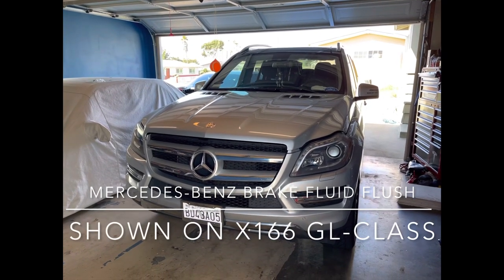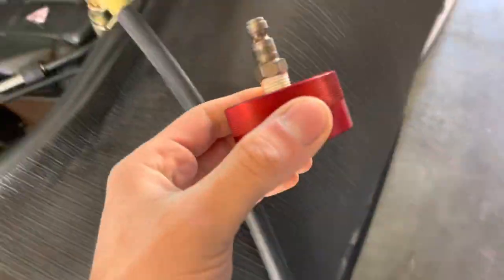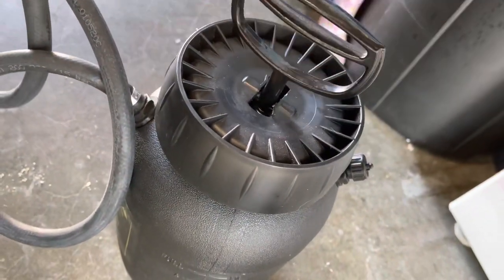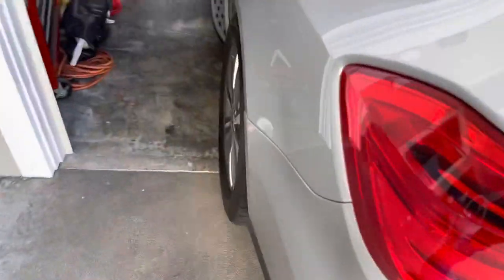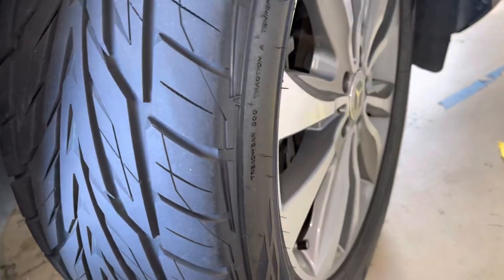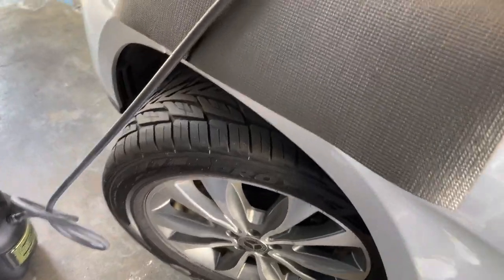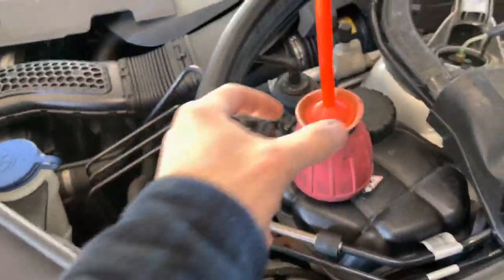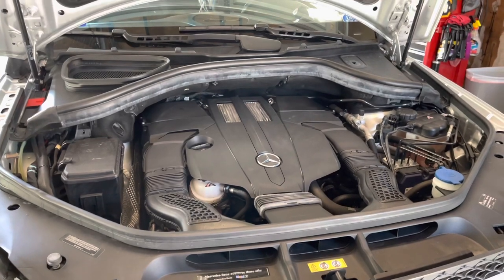Brake Fluid Flush on a Mercedes-Benz (Non-SBC)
In this video you can see how I do a brake fluid flush on most Mercedes brake systems that do not have SBC (Sensotronic Brake Control) or AMG calipers.

Attempt at your own risk, as I am not responsible for any injury or death that may result from the use of the information provided in this video. Brake systems are considered safety equipment and should be treated as such. Only trained professionals or those under supervision of a trained professional should perform this work.